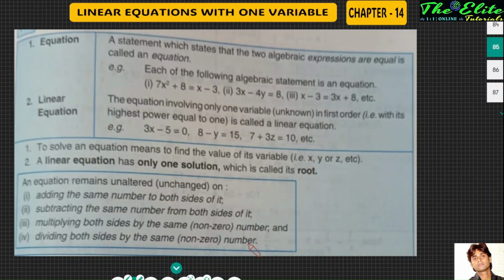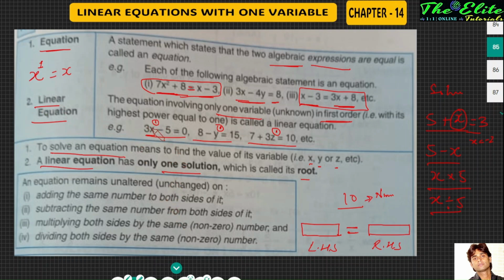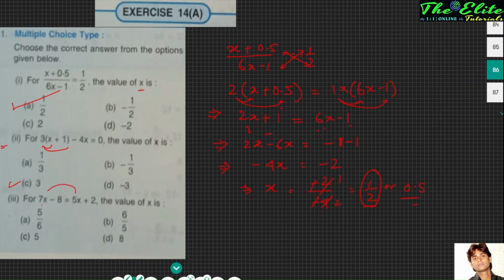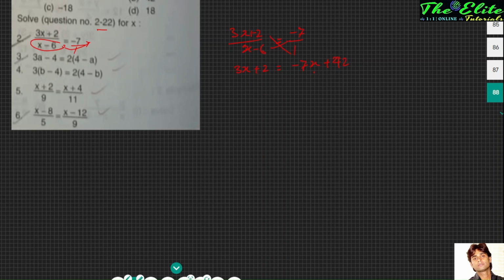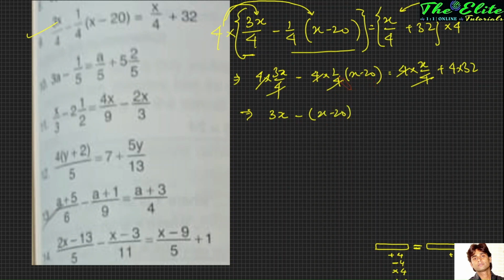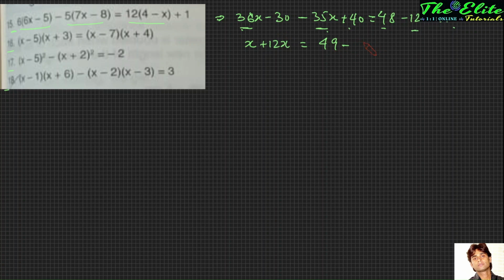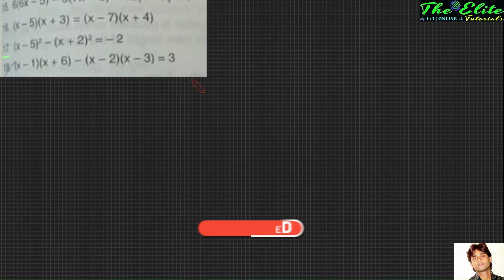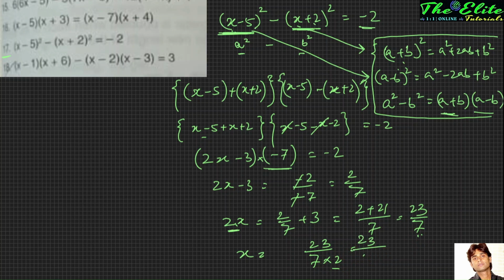Linear Equation in One Variable | Grade 8 ICSE | Exercise | ASIF RAZA